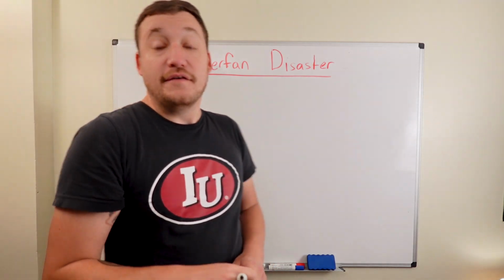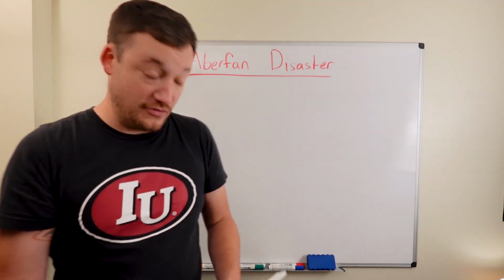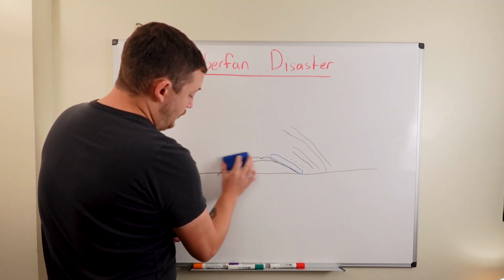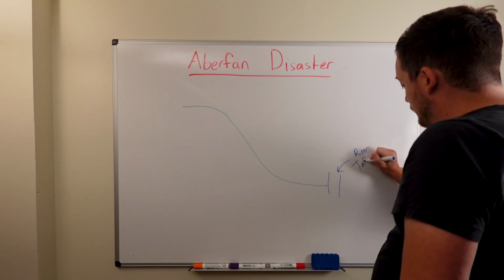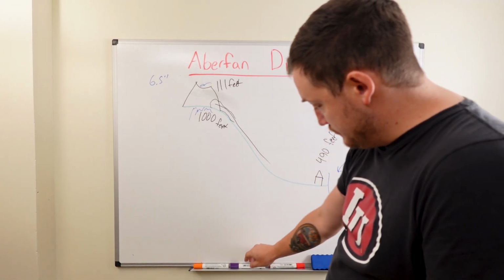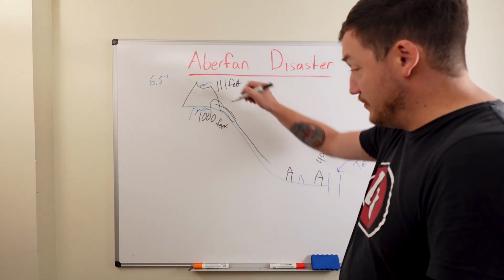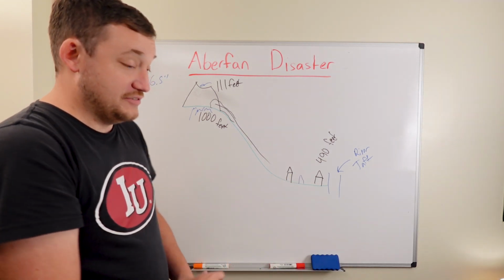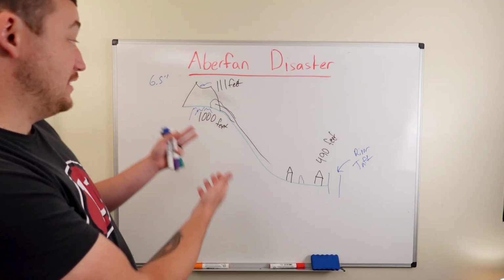Whiteboard Disasters: Aberfan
In this whiteboard video we go over some of the mechanics of exactly why the Aberfan disaster of 1966 happened.